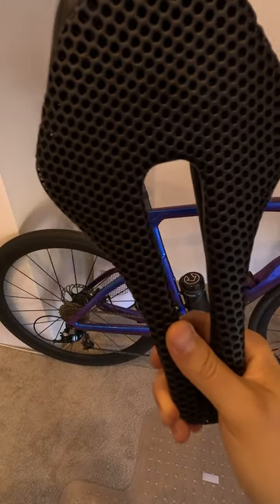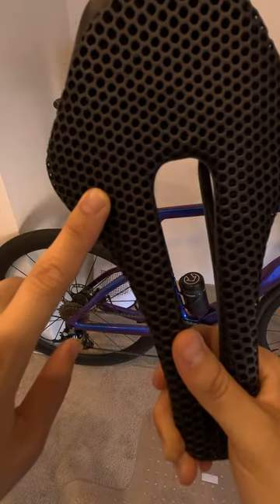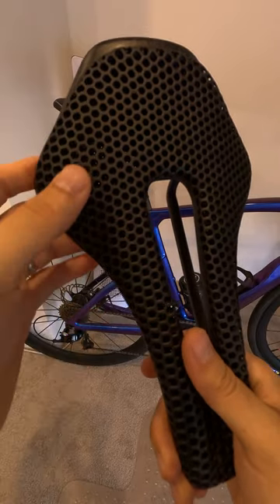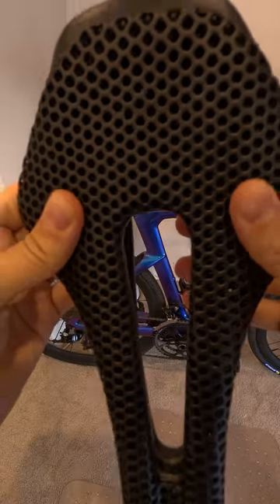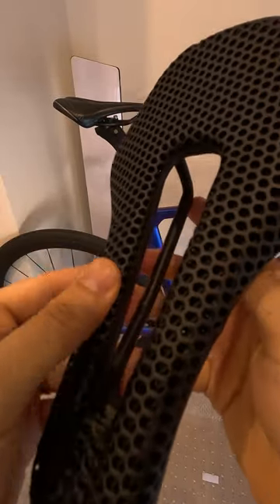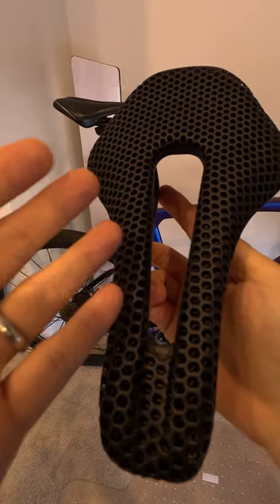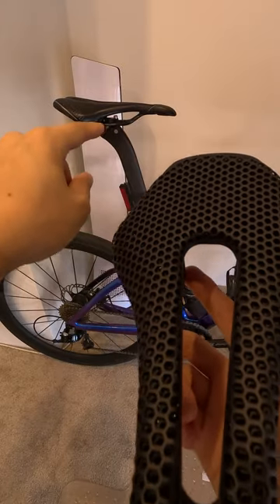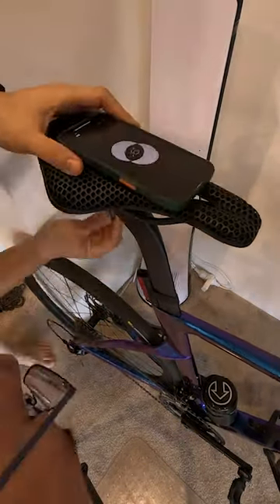Is this Chinese 3D printed cycle saddle any good? How is it stacked against Fizik and Specialized?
I'm sharing my first impressions of a cheap 3D-printed saddle I recently purchased. I will answer the question on everyone's mind: Is it any good?

How does it stacked against Fizik Adaptive Saddle R1 or Specialized Power Pro Saddle with Mirror?

If you should by one, which one you would prefer?